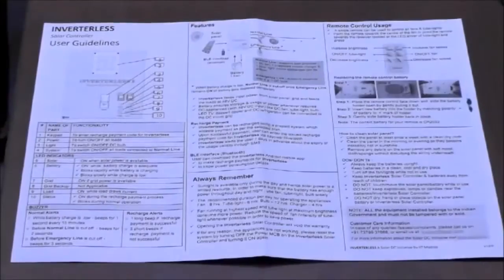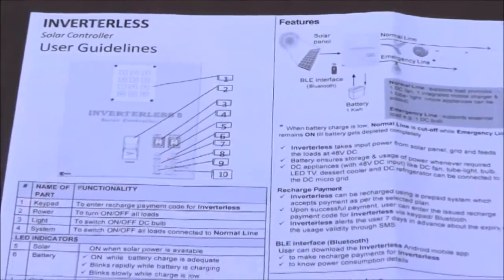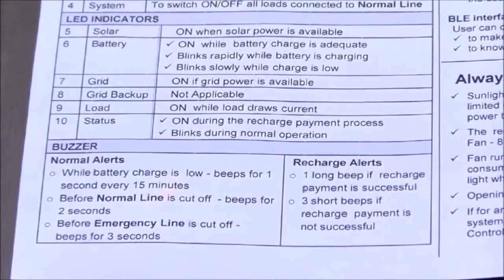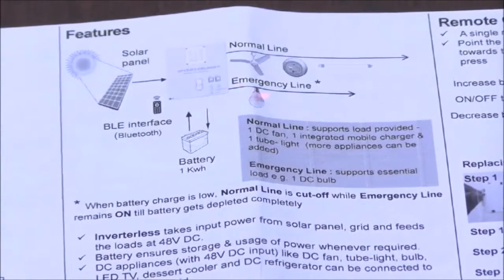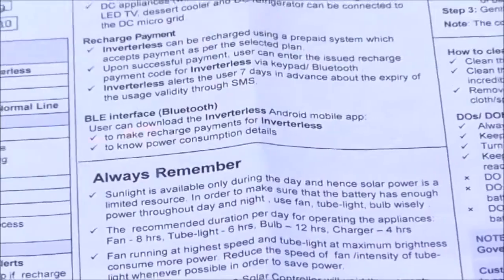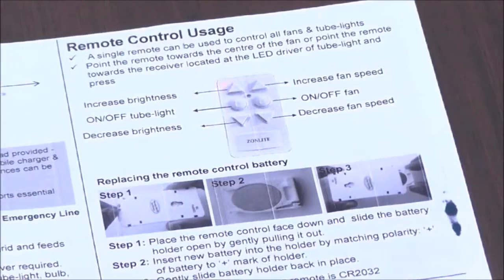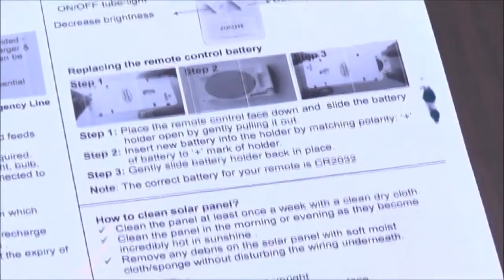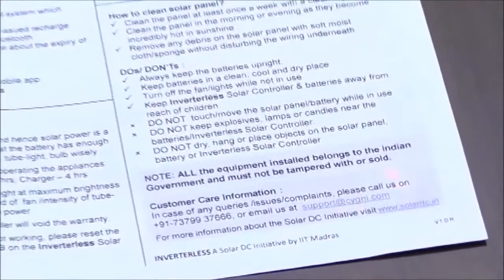User Guidelines for Inverterless - Advance Solar DC power solution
User Guidelines for Advanced Solar DC microgrid solution, with advanced power saving and MPPT tracking system.